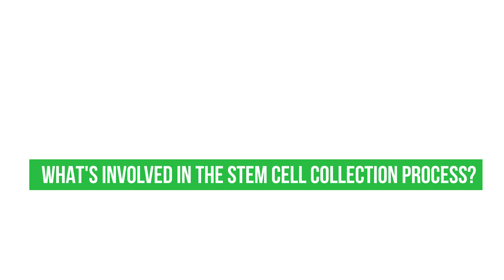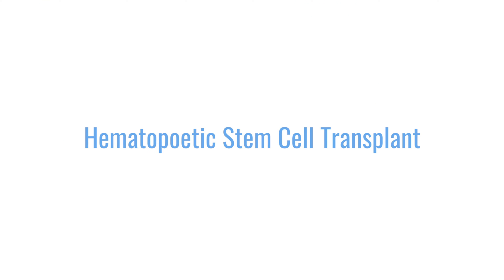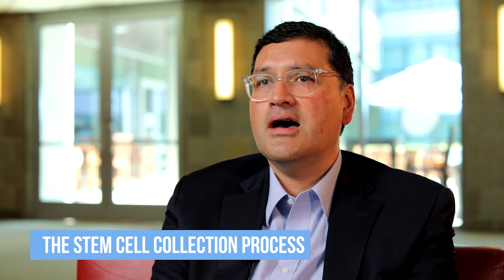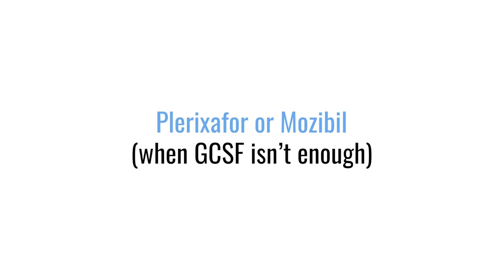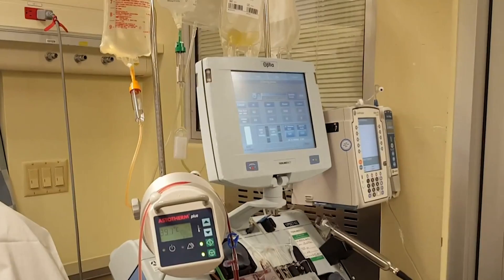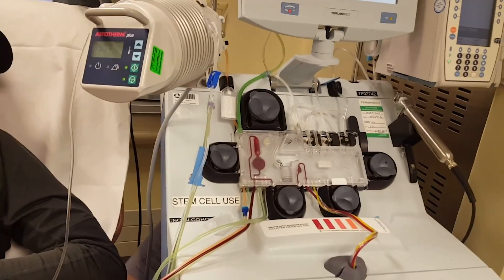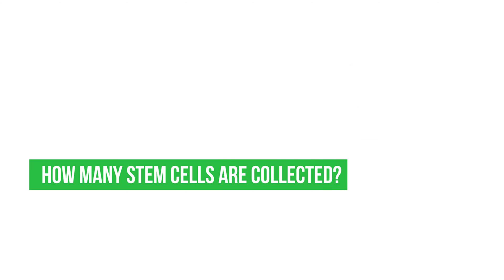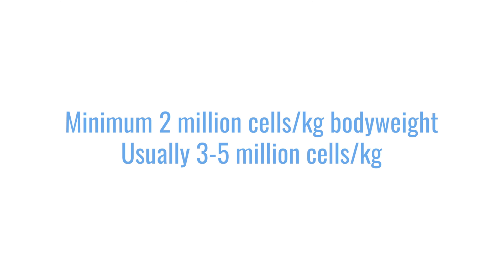What's involved in the stem cell collection process?